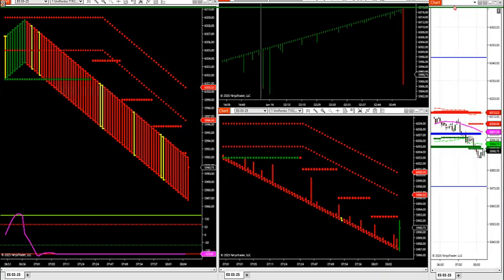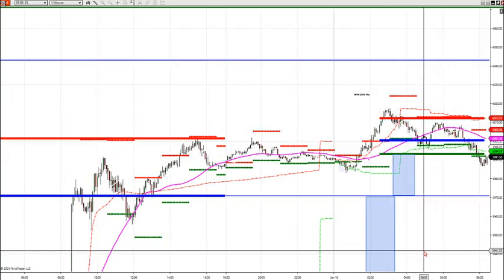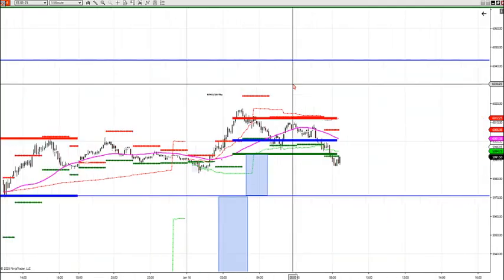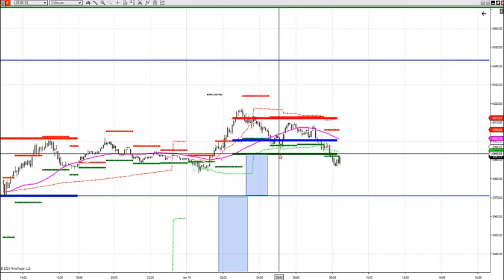1-16-25 How To Find Targets With The LG Strategy With Market Profile. DayTradingTheFutures.com